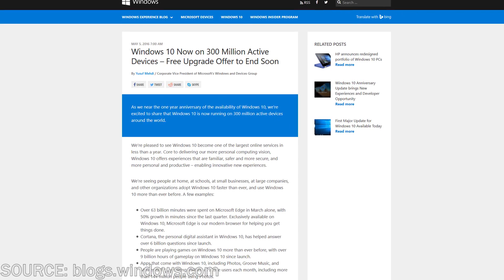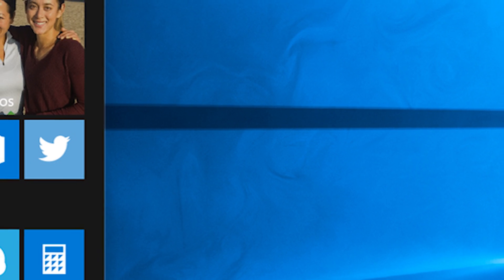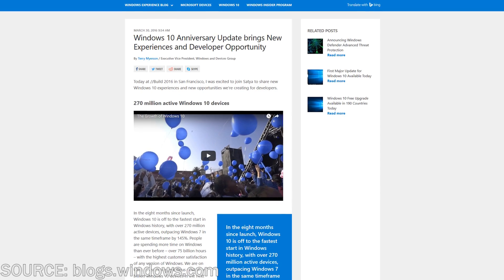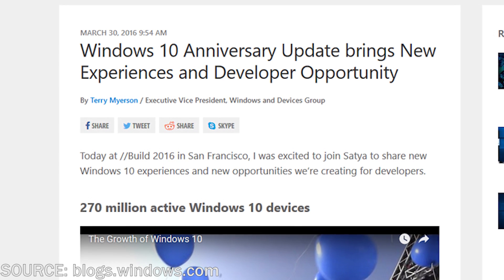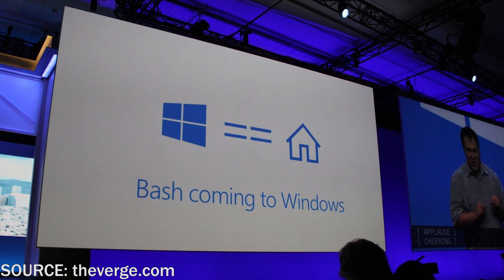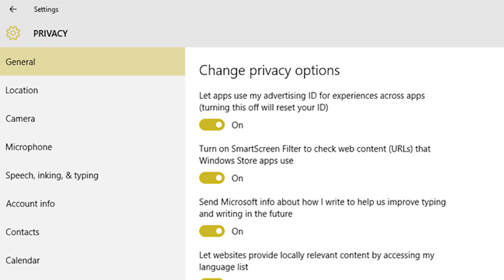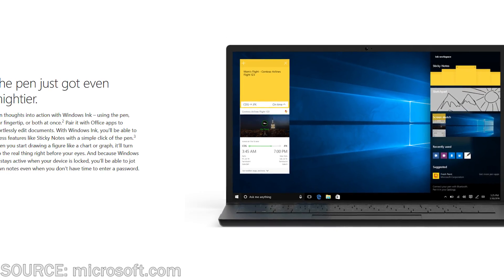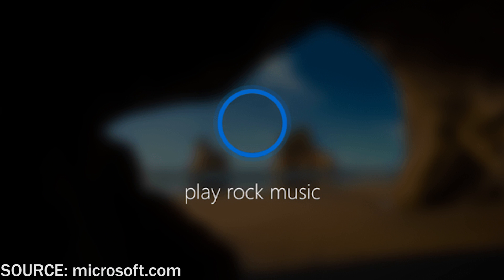WINDOWS 10 FREE UPGRADE DEADLINE!!